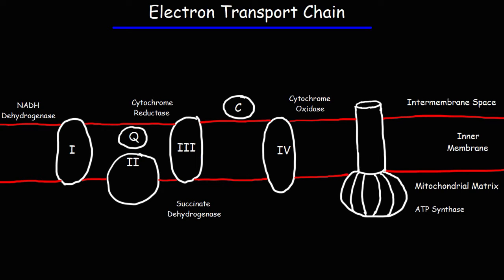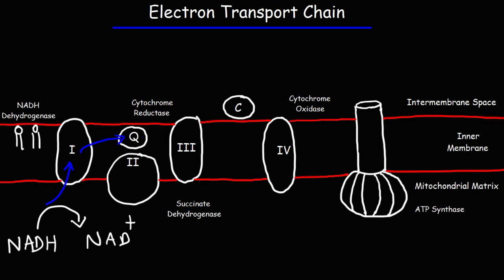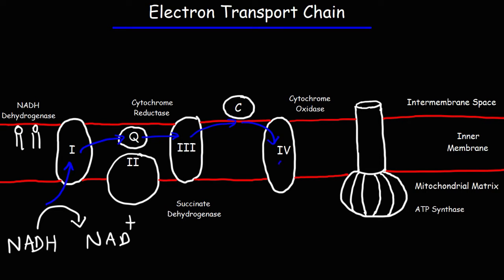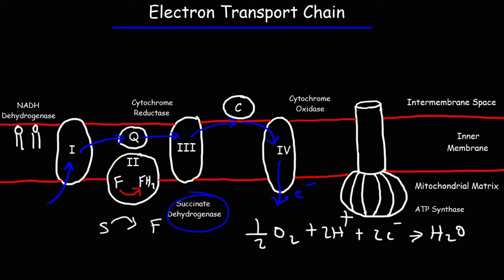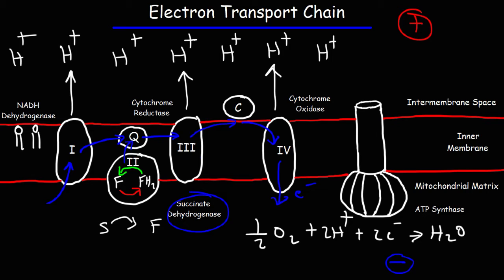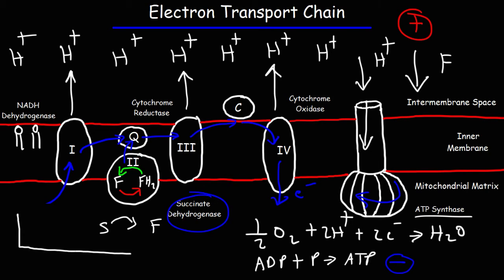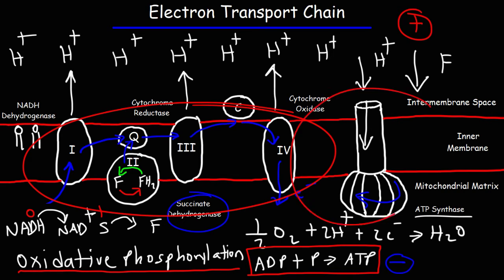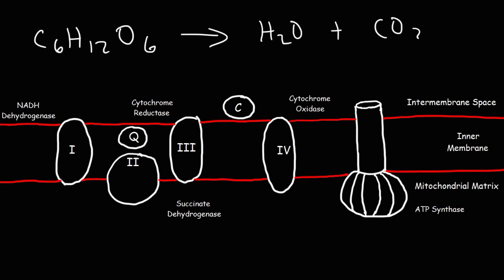Electron Transport Chain - ATP Synthase, Chemiosmosis, & Oxidative Phosphorylation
This biology video tutorial provides a basic introduction into the electron transport chain - a series of membrane bound proteins that shuttle the electrons from NADH to an electron acceptor such as Oxygen.  ATP synthase is the enzyme responsible for producing ATP using the energy extracted as protons diffuse from the intermembrane space back into the mitochondrial matrix in a process known as chemiosmosis.  Oxidative phosphorylation is the combination of the electron transport chain and chemiosmosis.